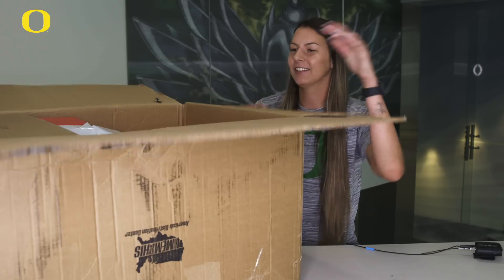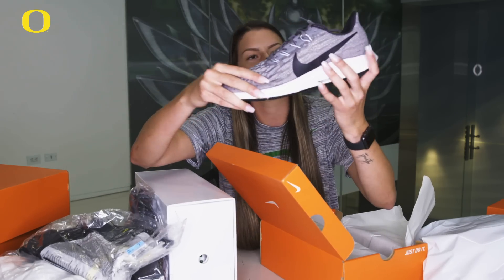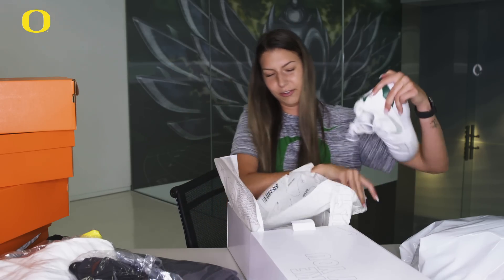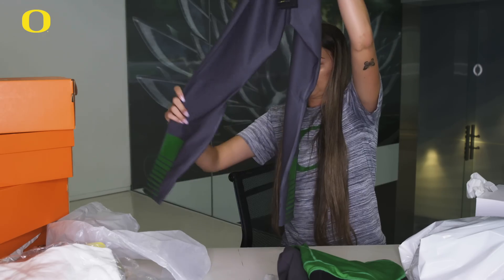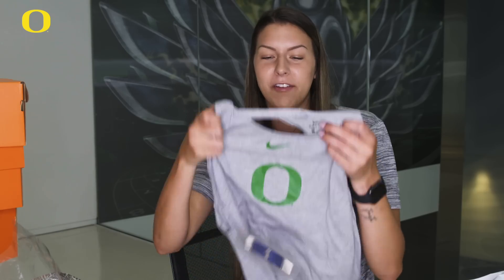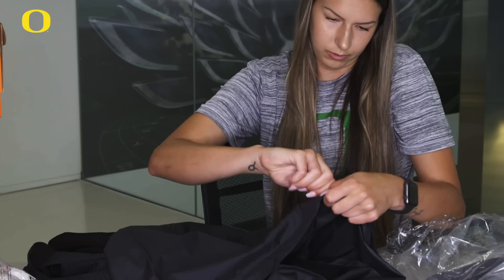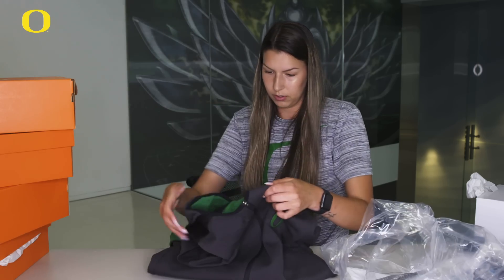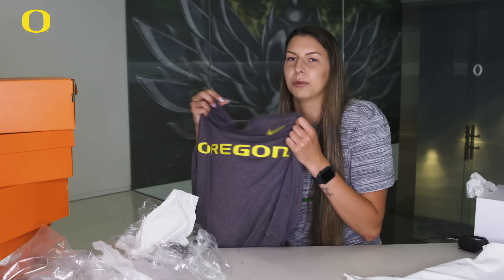Gear Drop: Volleyball Edition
Oregon Volleyball is all geared up for the 2019 season!

The official YouTube channel of the University of Oregon Ducks.